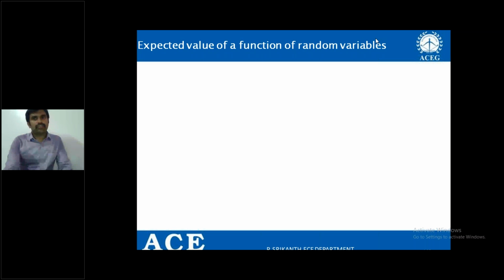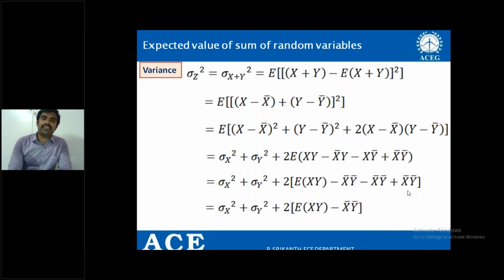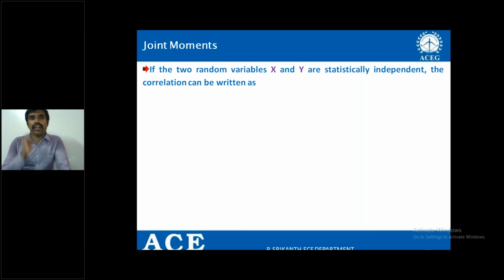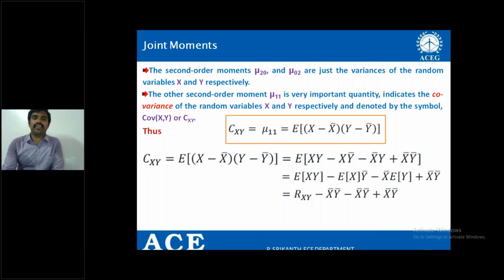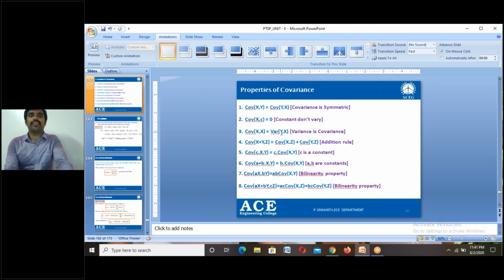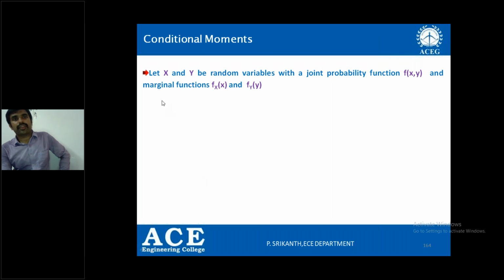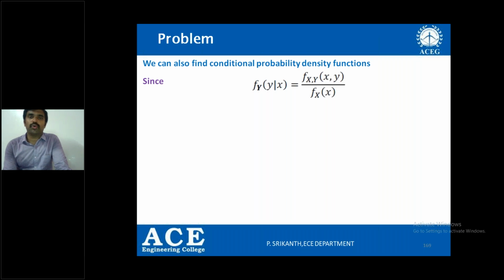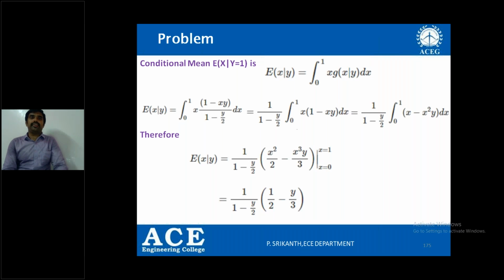PTSP Lecture Video 17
Joint Moments, Joint central Moments, Conditional moments